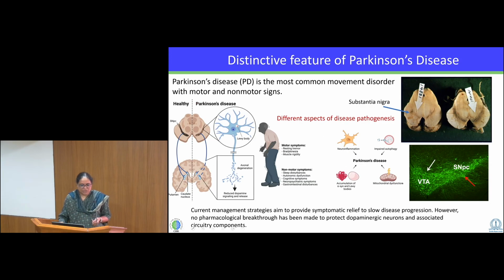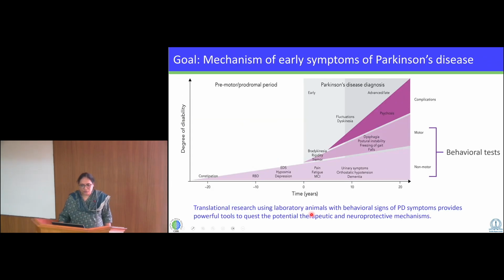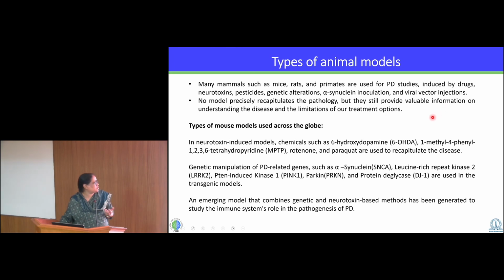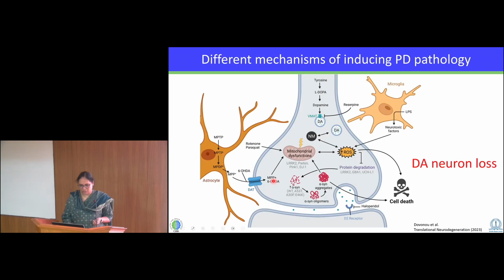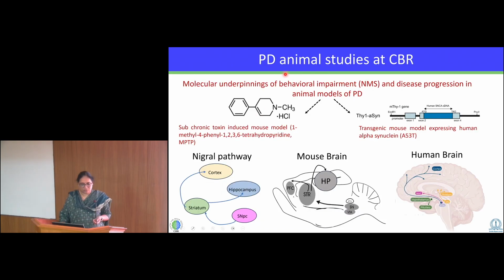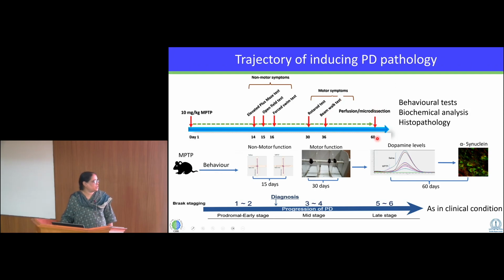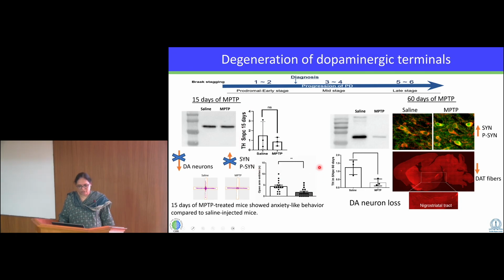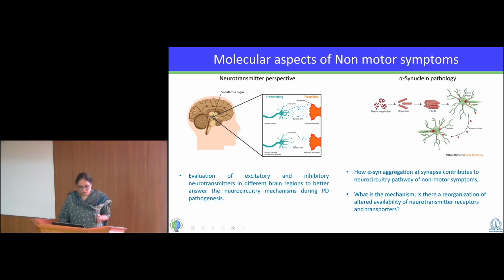Animal Models in Parkinson's Disease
Talk given by Dr. Latha Diwakar, faculty at Centre for Brain Research, IISc, Bangalore on the occasion of World Parkinson's Disease Awareness Program - 2024